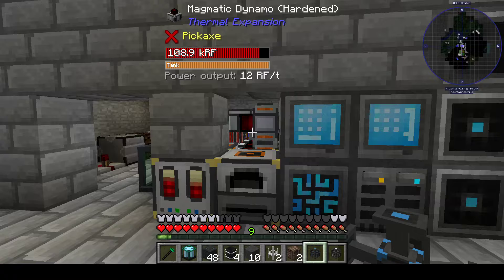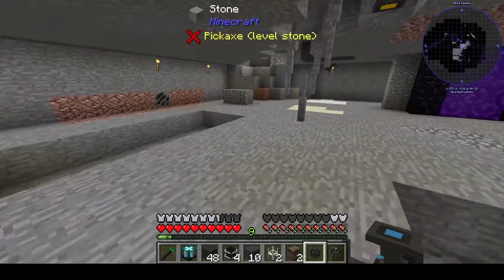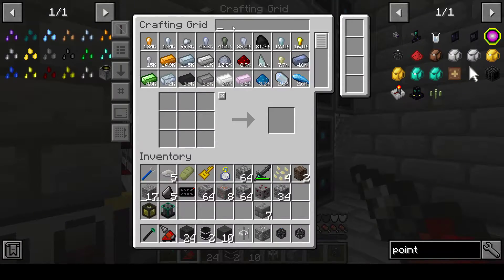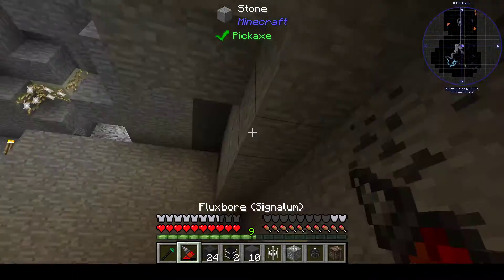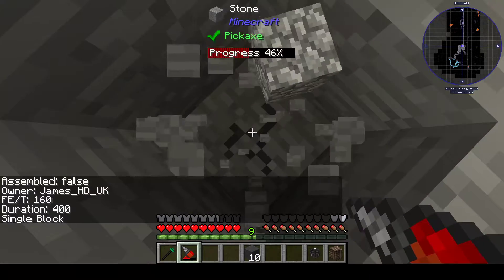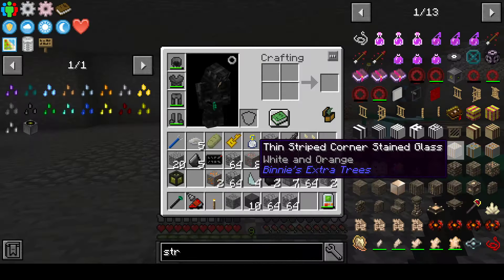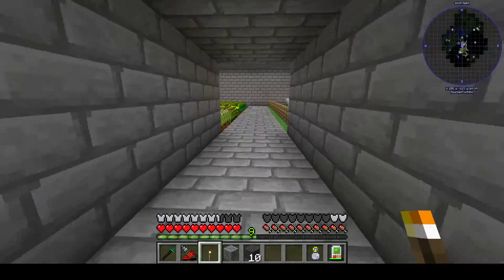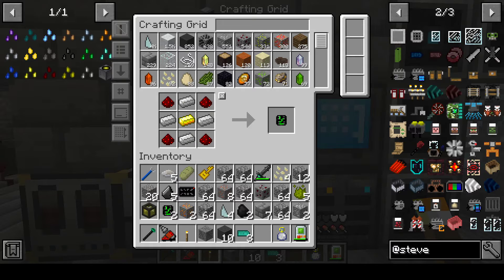FTB Revelations EP7